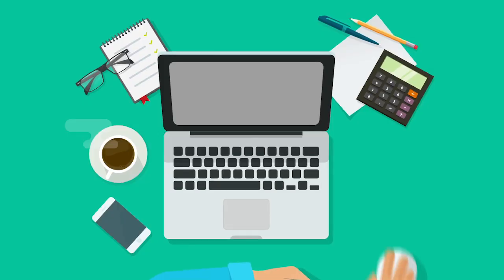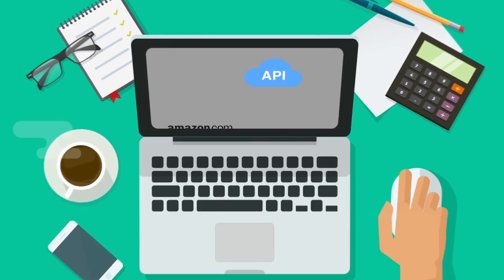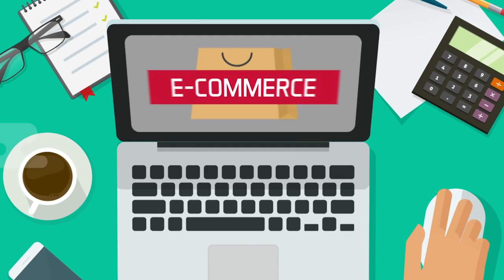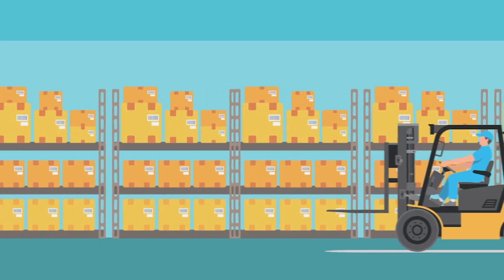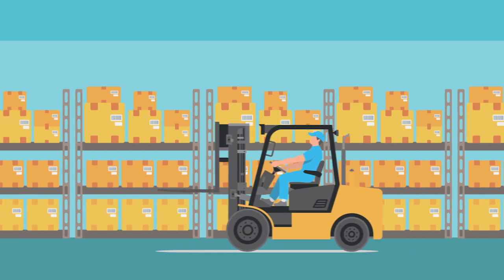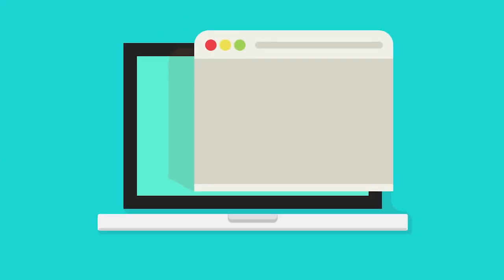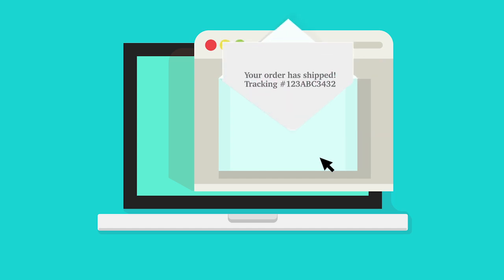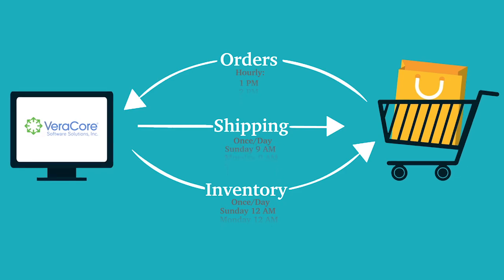Shopping Cart Integration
Seamlessly integrate VeraCore with your clients' commercial shopping carts in just minutes!